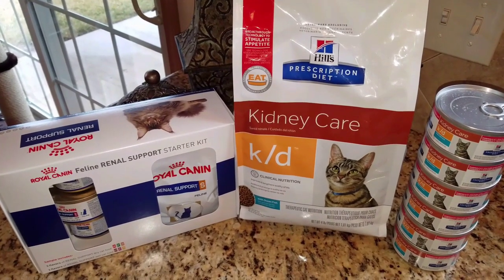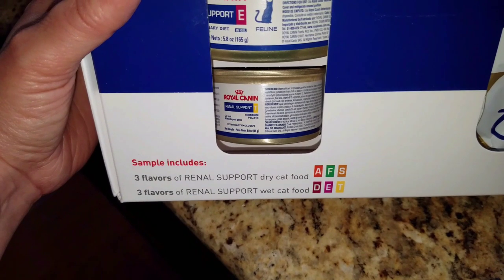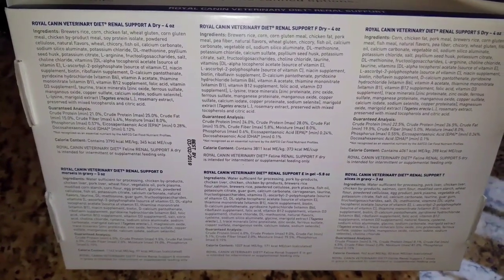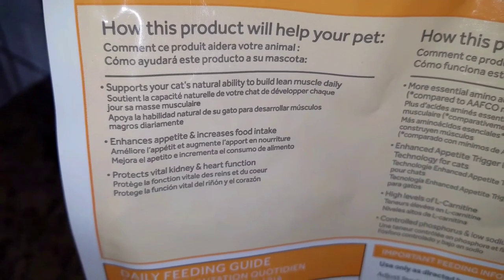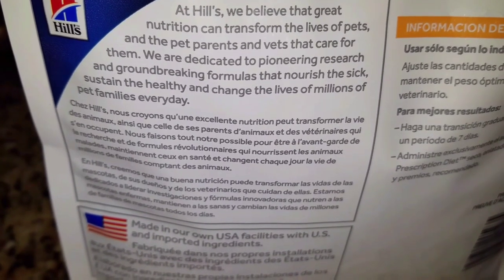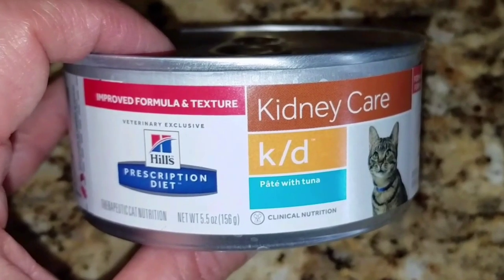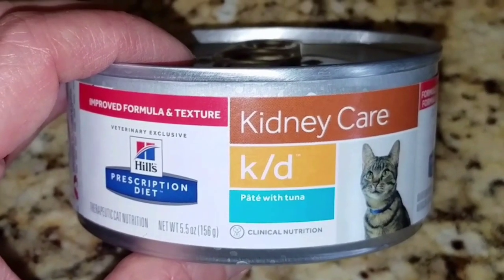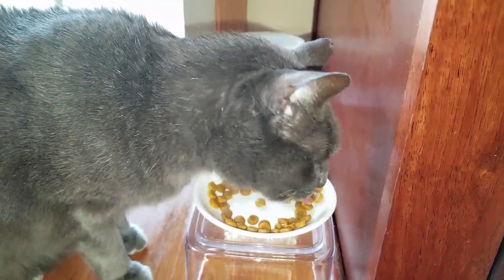Cat Food Review - Hill’s Prescription Diet k/d Kidney Care vs. Royal Canin Renal Support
Thunder was recently diagnosed as being in the early stages of kidney failure. The vet prescribed a low-protein diet specifically for cats with kidney issues. In this video, we compare the Hill’s Prescription Diet k/d Kidney Care Veterinary Exclusive to the Royal Canin Renal Support.

Both of these products contain grains. The inclusion of grains is a necessary part of a low-protein diet. The dry formula of the Hill’s Prescription contains meal, but the wet formula does not. The Royal Canin contains meal and by-products in both their wet and dry formulas. I absolutely will not feed my cat by-products, so I will be returning the unused Royal Canin starter kit back to the vet’s office. The Internet provides a wide range of opinions regarding whether or not by-products are okay. I choose to take the safe route and not feed them to my cats.

Although I would prefer not to use food that contains meal, I do not feel as strongly about it as I do by-products, so the Hill’s Prescription Diet is the winner! Thunder will be eating the wet food as his main source of nutrition, and fortunately it doesn’t contain meal. He will be given the dry food in small quantities as a supplement to his diet.

In this video Thunder tries the Ocean Fish dry food. We also discuss the Tuna Pate wet food. Additional wet food flavors have been ordered, and we will do a separate review of the wet food flavors and varieties.

The Hill's Prescription Diet k/d Kidney Care Veterinary Exclusive has the following flavors and varieties available on Chewy.com. Because these foods require a vet’s approval, you are required to enter your pet’s name and veterinarian’s information during check-out.

Dry Food:
Hill's Prescription Diet k/d Kidney Care with Ocean Fish Dry Cat Food
Hill's Prescription Diet k/d Kidney Care with Chicken Dry Cat Food

Wet Food Pate Formulas:
Hill's Prescription Diet k/d Kidney Care Pate with Tuna Canned Cat Food, 5.5-oz, case of 24
Hill's Prescription Diet k/d Kidney Care with Chicken Canned Cat Food, 5.5-oz, case of 24

Wet Food Stew Formulas:
Hill's Prescription Diet k/d Kidney Care Vegetable & Tuna Stew Canned Cat Food, 2.9-oz, case of 24
Hill's Prescription Diet k/d Kidney Care Chicken & Vegetable Stew Canned Cat Food, 2.9-oz, case of 24
Hill's Prescription Diet K/D Kidney Care + Mobility Care with Chicken & Vegetable Stew Canned Cat Food, 2.9-oz, case of 24

Although I do not recommend the Royal Canin Renal Care line, here is the link where you can find these products on Chewy.com

About Jericho & Thunder:

Jericho was born in 2007 and was adopted from the Humane Society on September 28, 2007, as an 8-week-old kitten. She is either a Korat or a Russian Blue.

Thunder was born in 2009 and was adopted from an animal rescue shelter on July 21, 2017, as an 8-year-old senior cat. His breed is unknown. Thunder is FIV+ and is in the early stages of kidney failure.

Our Amazon Wish List